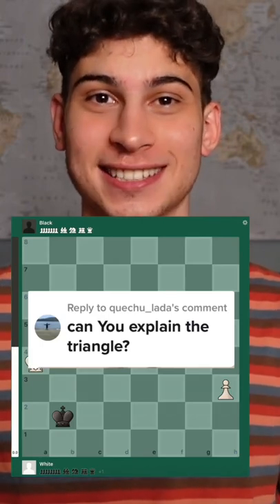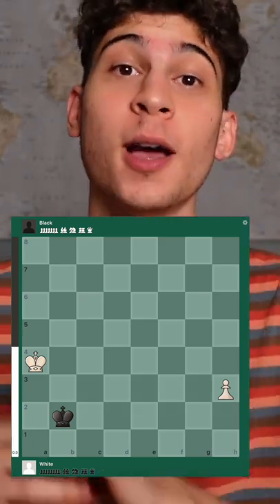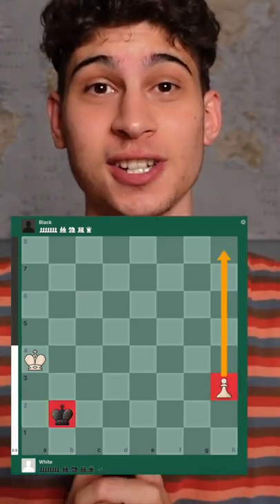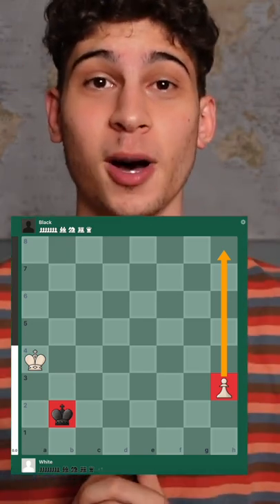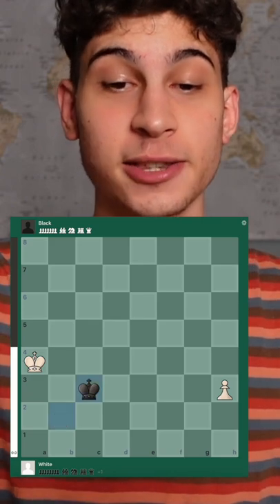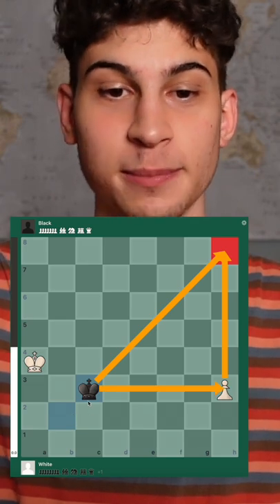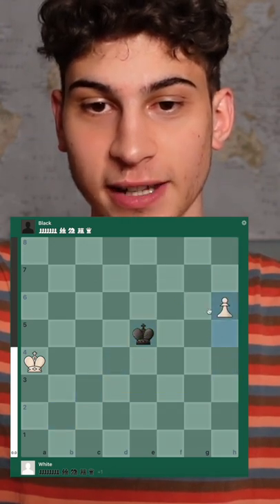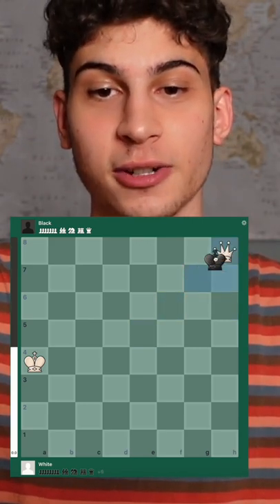The Triangle Rule in Chess (EXPLAINED)